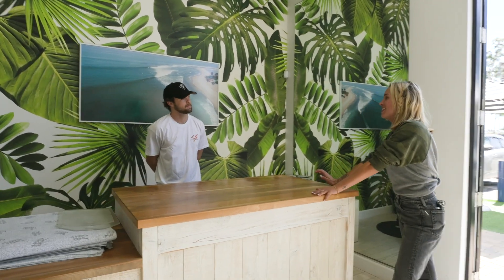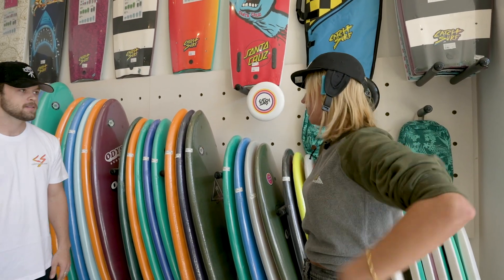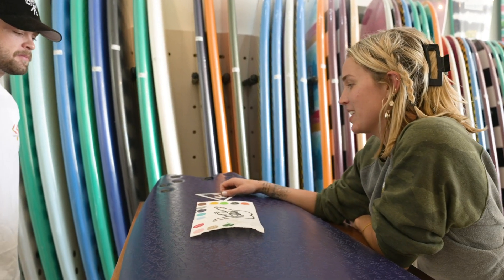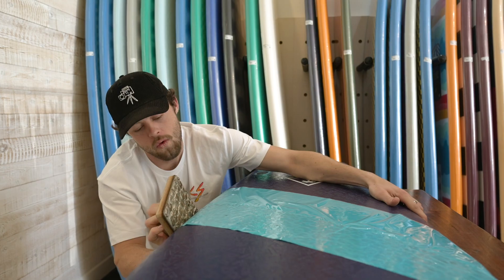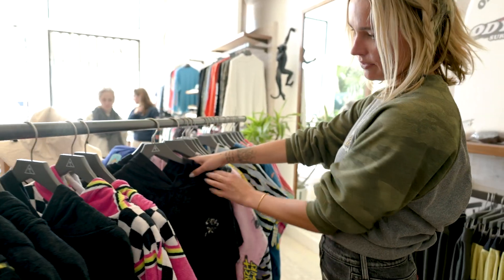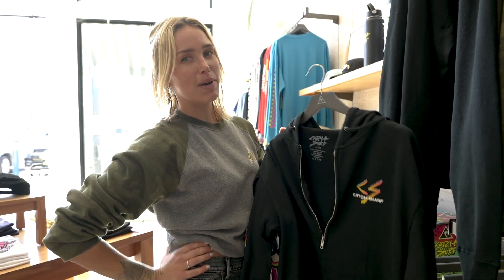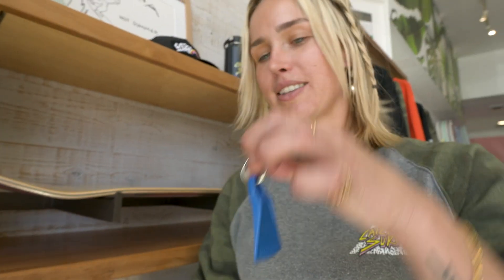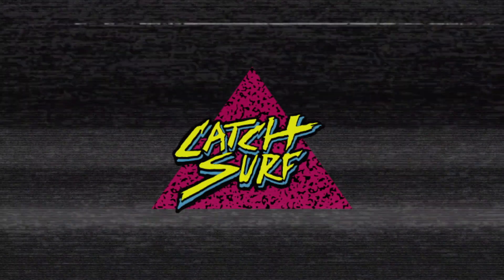ANNEKE BARRIE GETS DIALED AT CATCH SURF MALIBU STORE!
Catch Surf shredder Anneke Barrie gets dialed in with a new board and gear at the Catch Surf store in Malibu, CA. All board purchases at any of the Catch Surf stores come with free custom board stamping!

CATCH SURF MALIBU
OPEN TUESDAY THROUGH SUNDAY FROM 11AM TO 6PM. CLOSED MONDAYS.